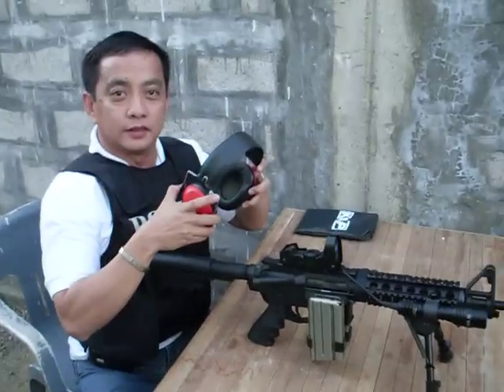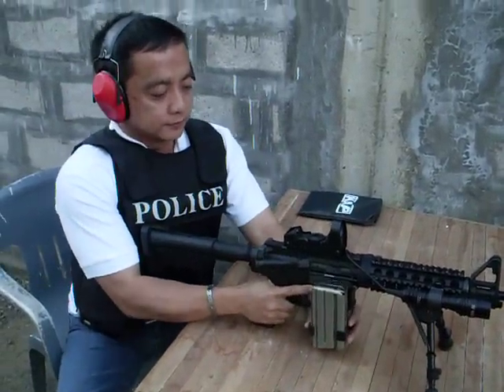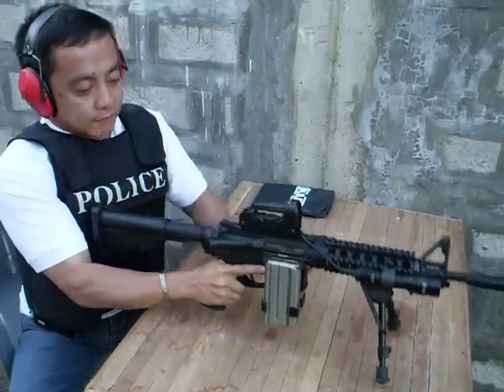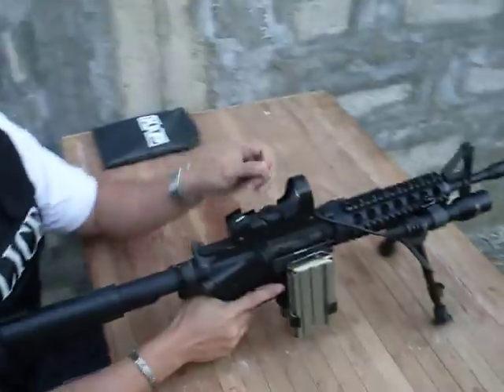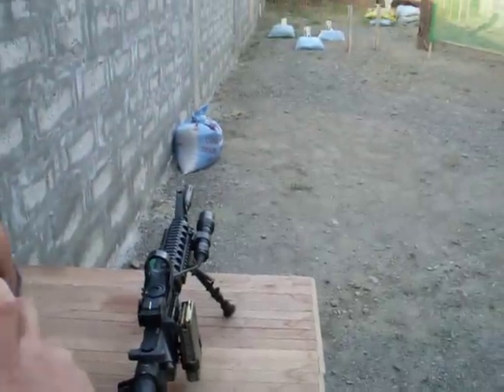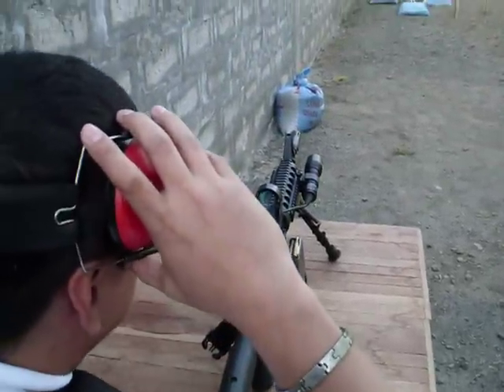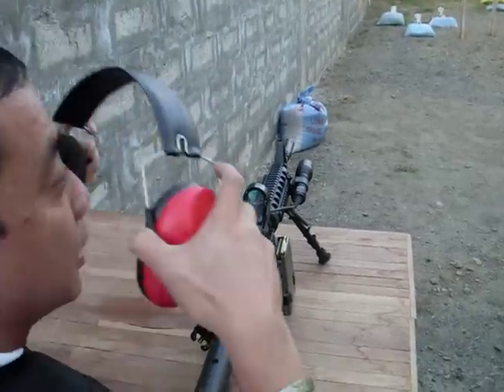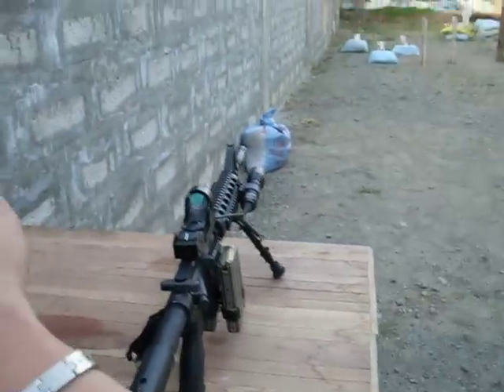GAV-PE-03 shot at by M16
GAV-PE-03 Hard Plate shot by M16 round from 16 metre's